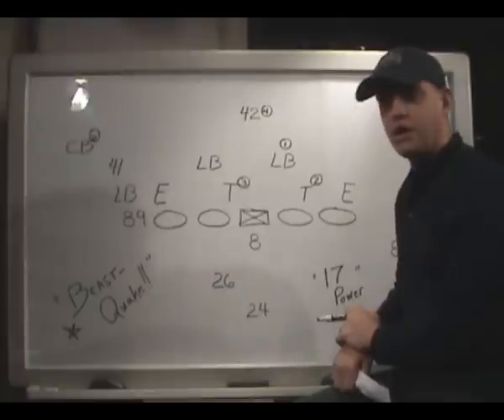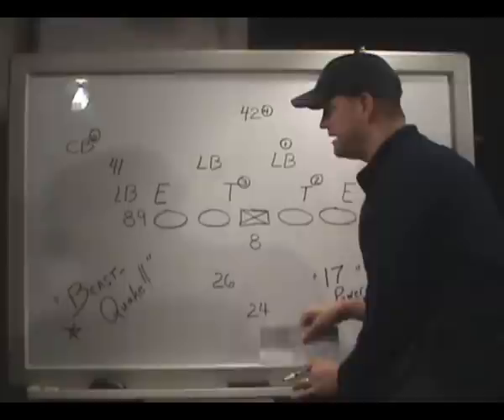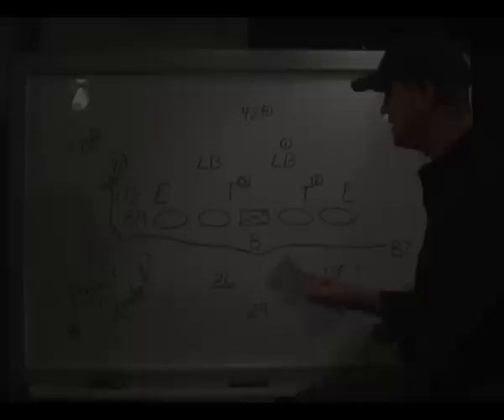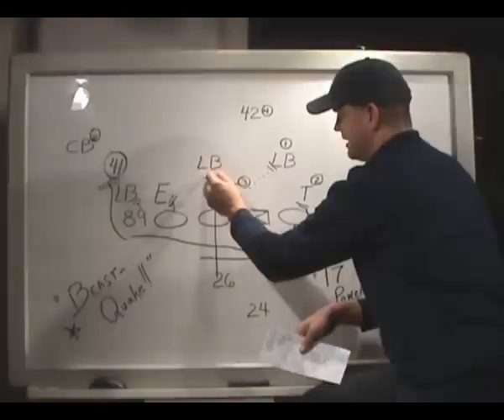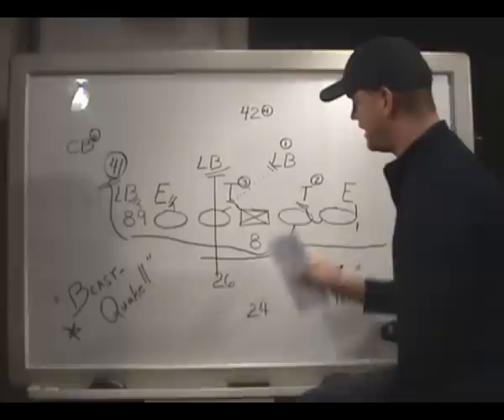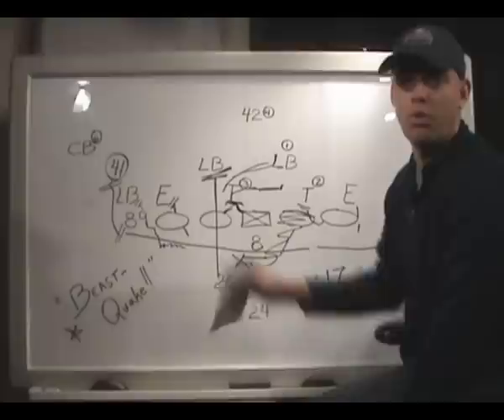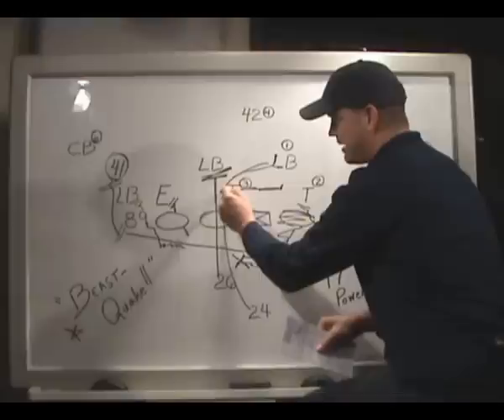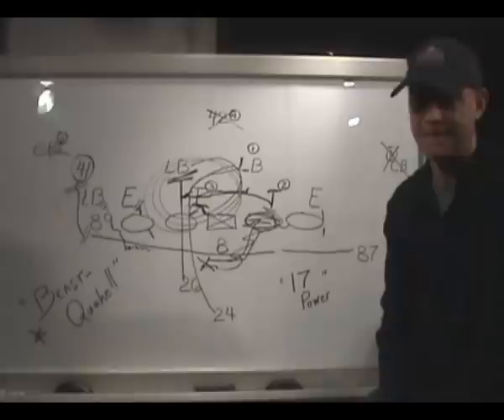Chalk Talk - Marshawn Lynch's TD run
Brock Huard breaks down Marshawn Lynch's 67-yard touchdown run in the Seahawks win over the Saints.